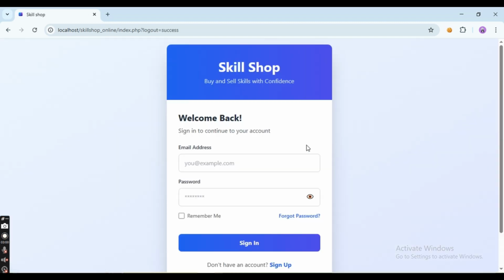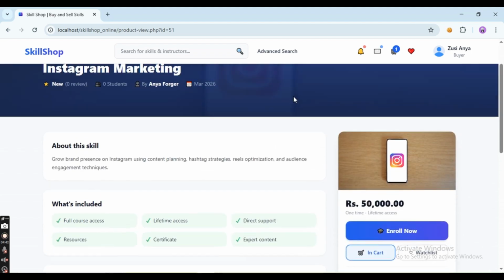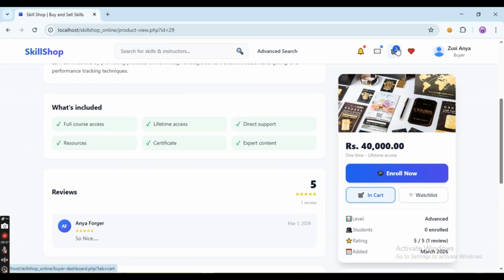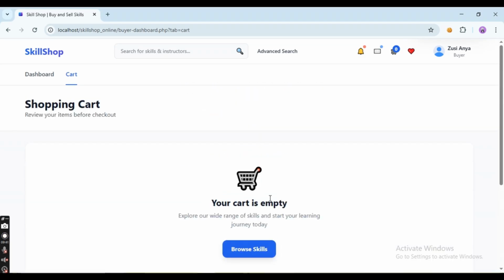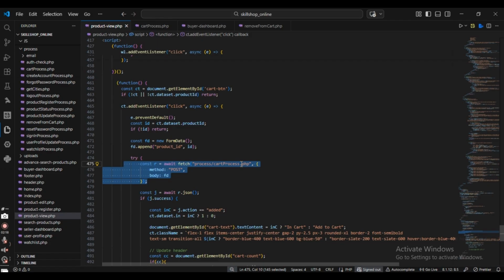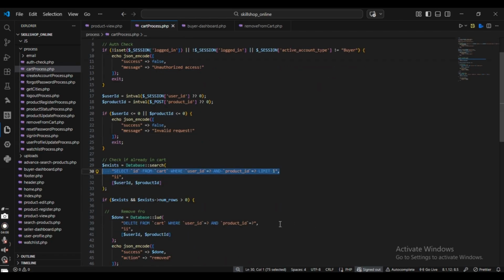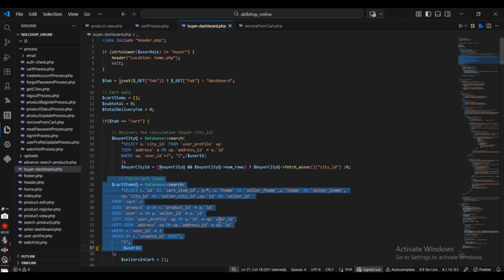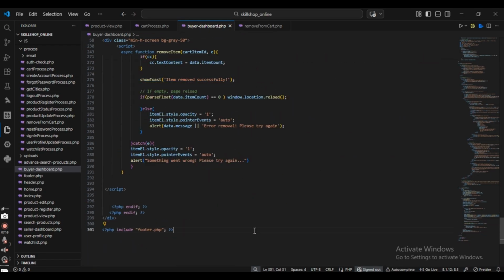Task 28 - Program the cart page including product adding and viewing process.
Project : Program the cart page including product adding and viewing process.

9001:2015 certified institute and registered under the Tertiary and Vocational Education Commission (P01/0537). In